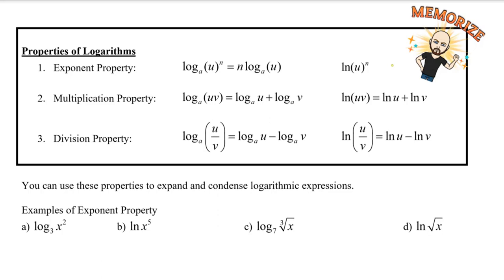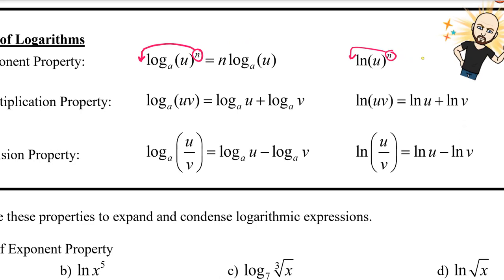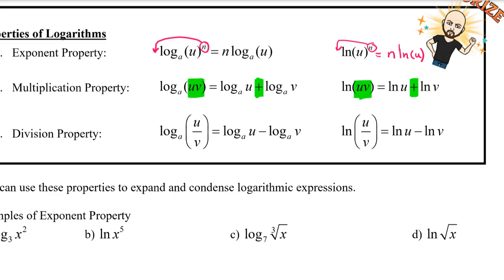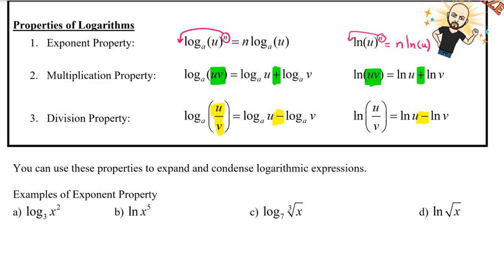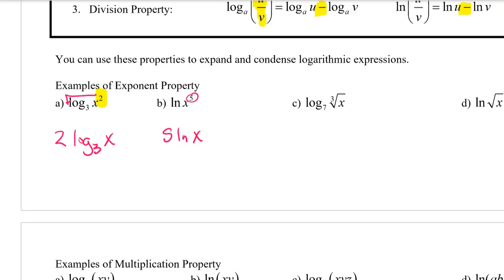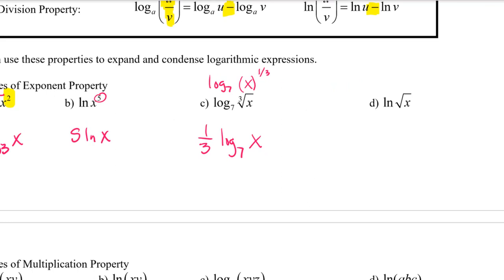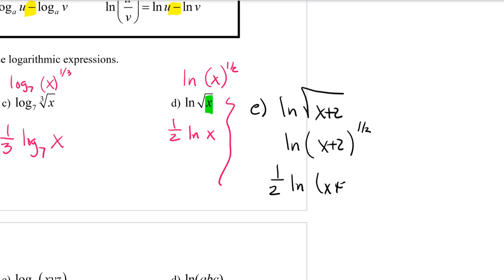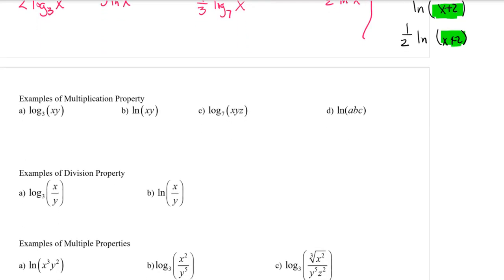4-2 Using Log Properties Example 1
How to use the exponent property when working with logarithmic functions